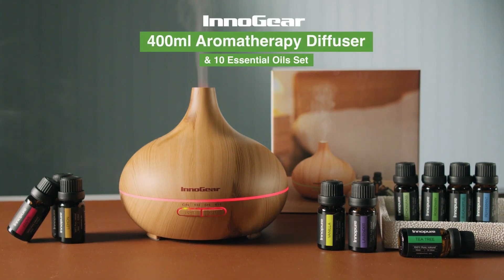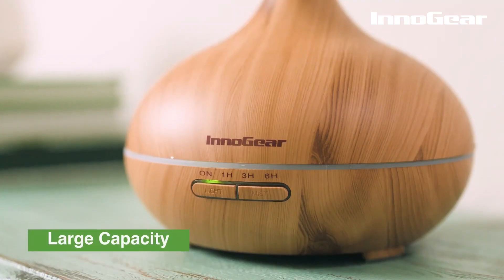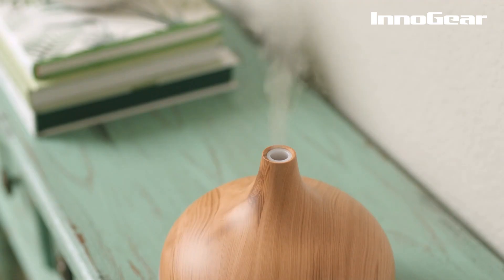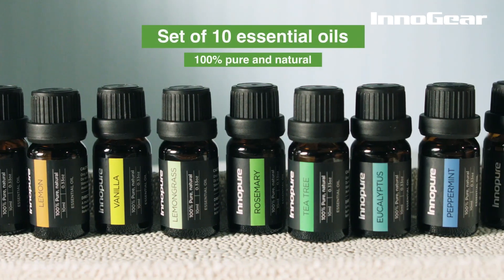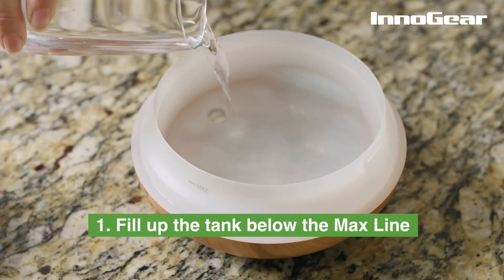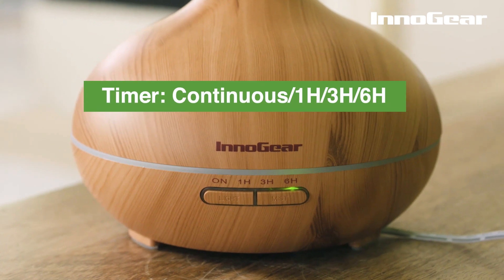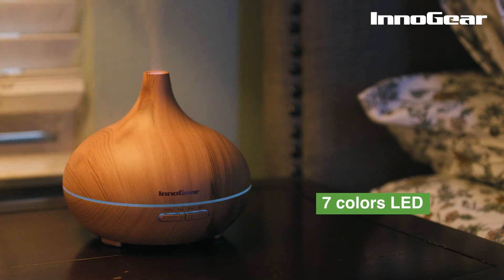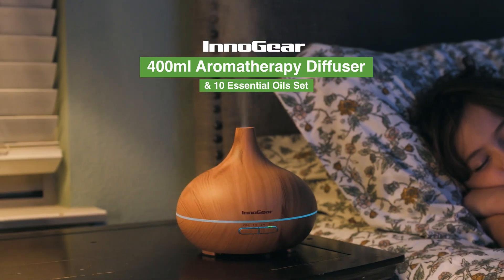How to use InnoGear wood grain diffuser & essential oils set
This set includes Peppermint, Orange, Lavender, Tea tree, Rosemary, Eucalyptus, Lemongrass, Lemon, Clove, and Vanilla, 100% pure and natural.
The aroma diffuser comes with 4 timer settings (Continuous Mode/1H/3H/6H) and 2 mist levels (Strong/Weak) for you to choose from.
Large Capacity & Low Noise Operation
Features an independent 7-LED light option to further elevate your mood.